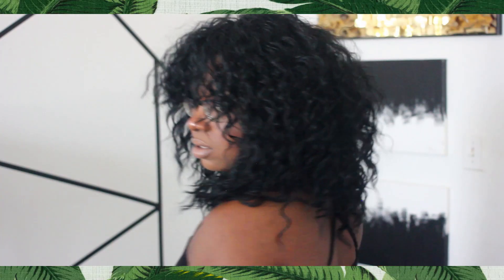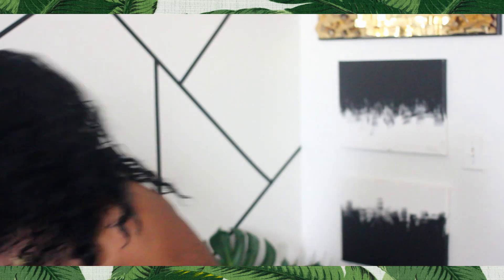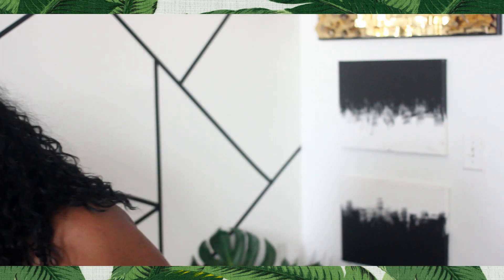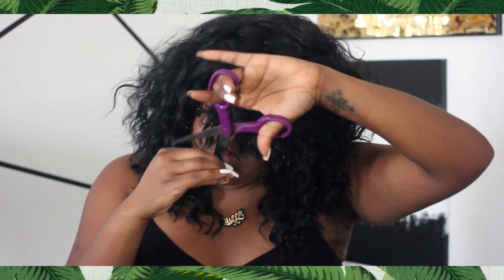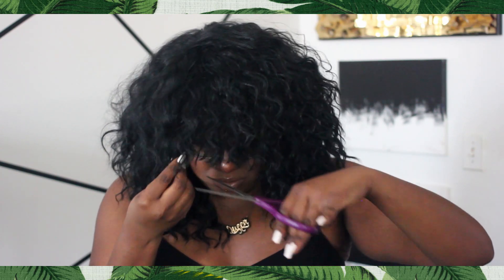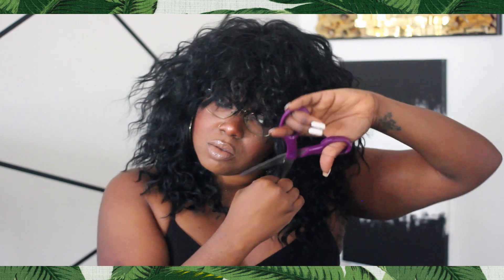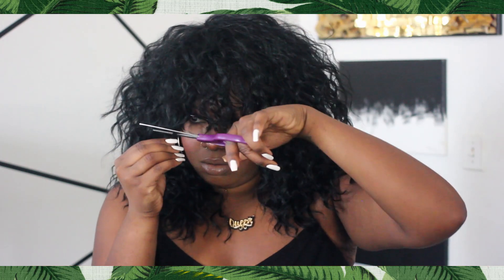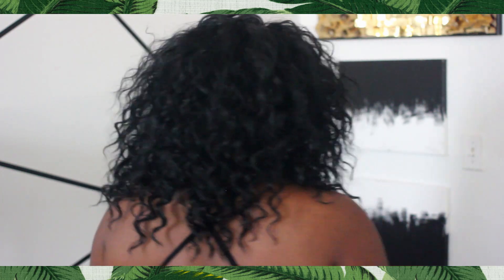Best Wet and Wavy Textured Wig Ever! || Royal Sis Moda Wig || Sam's Beauty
LET'S BE SOCIAL! Come follow me dahhhhling!!

1. ITEM NAME

ROYAL SIS SYNTHETIC HAIR WIG HAND-TIED 6" HALF MOON PART WIG HM-H MODA

2. LINK TO HAIR

SAMSBEAUTY IG&FB